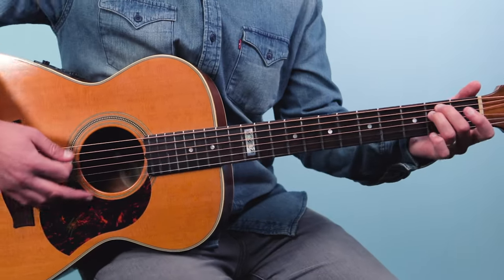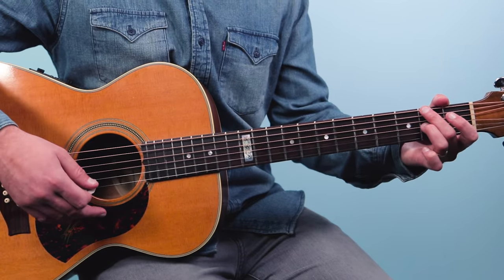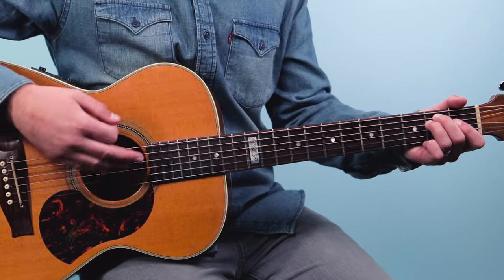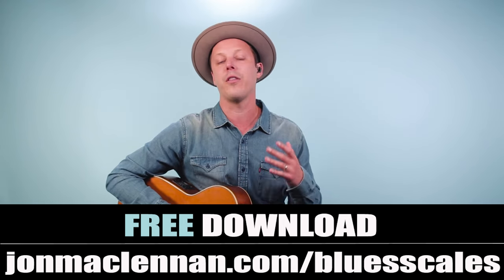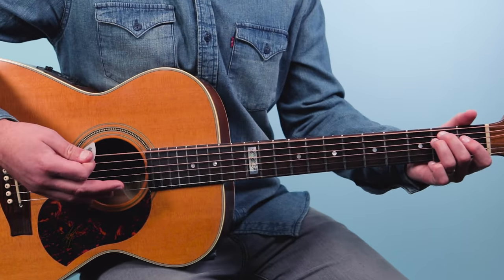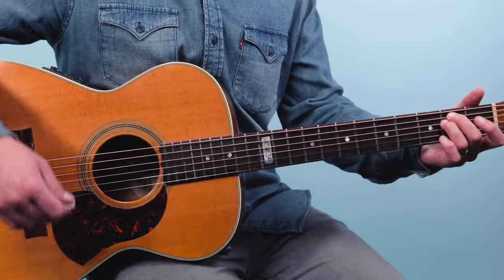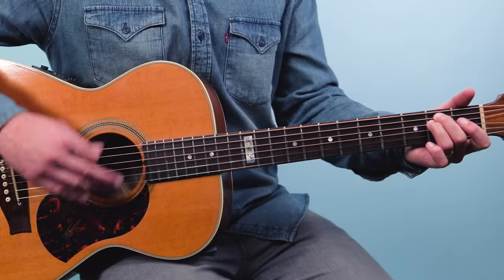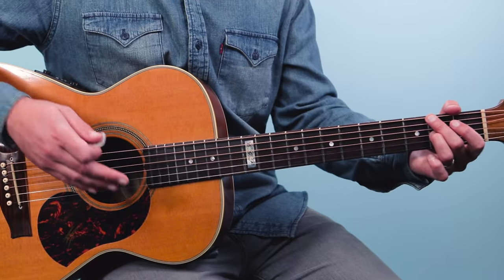Horse With No Name Guitar Lesson: 5 Levels Beginner To Pro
Today I want to share with you how to play “ A Horse With No Name” by America in 5 different levels.

We’ll start with an easier version that uses just two chord shapes and a simple strumming pattern. From there we’ll expand on the rhythm through 5 different levels and take the song from beginner to pro.

Also, if you’re newer to guitar and are looking for a good song to begin with, this one is one I would recommend.

That will be the first part of the lesson (the 5 levels).

After this, I’ll share with you a more advanced version using the alternate tunings and doubled guitar parts as well.

So grab your guitar and let’s get started with this Horse With No Name guitar lesson!

Who Wrote Horse With No Name?

The song "A Horse With No Name" was written by Dewey Bunnell of the American rock band America. It was the band's first and most successful single, released in late 1971 in Europe and early 1972 in the United States.

The song topped the charts in Canada, Finland, and the United States, and it was certified gold by the Recording Industry Association of America.

This fun tune is about the singer's journey through the desert, and it features a distinctive whistling melody and a relaxed, laid-back vibe.

"A Horse With No Name" was recorded at Advision Studios in London, England. The song was produced by Glyn Johns, who had previously worked with The Beatles and Led Zeppelin. Johns's production helped to create the song's distinctive sound, which features a prominent use of acoustic guitars and a lush, layered arrangement.

The song has received numerous accolades over the years, including:

-Billboard Hot 100 number one single (1971)
-Grammy Award nomination for Record of the Year (1972)
-RIAA gold certification (1972)
-Rock and Roll Hall of Fame induction (1977)

"A Horse With No Name" is one of America's most popular and lasting songs. It is a classic of the American rock songwriting tradition, and it continues to be enjoyed by fans around the world.

Horse With No Name Guitar Chords

To play the basic progression for “A Horse With No Name” you’ll only need 2 chords. Those chords are Em and D6add9/F#.